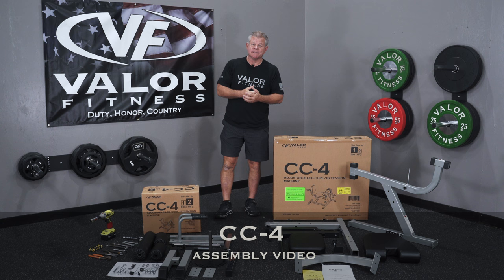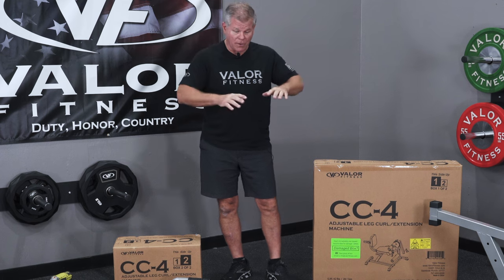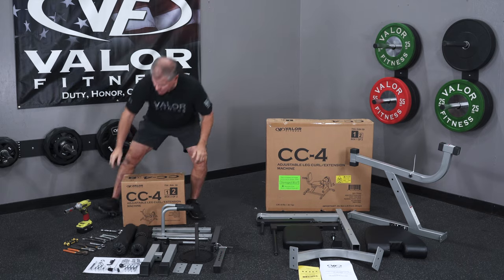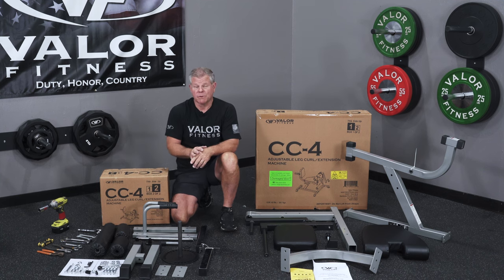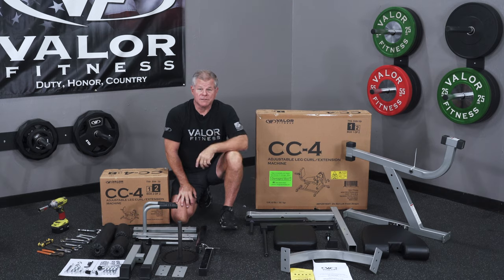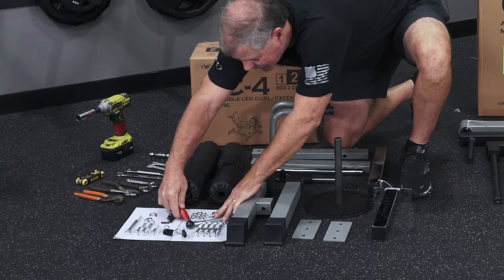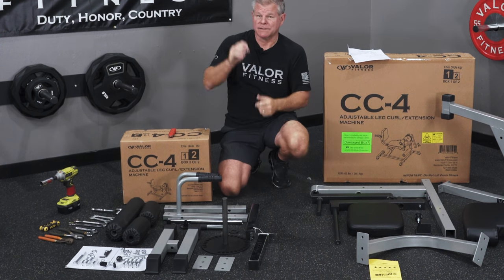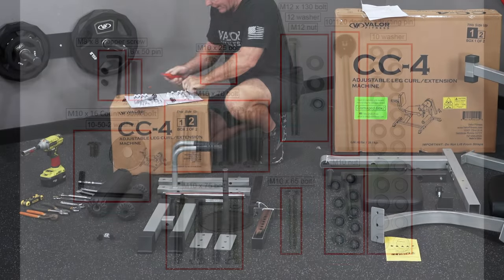CC-4, Leg Extension - Unboxing and Installation | Valor Fitness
Follow along with us as we unbox and install the Valor Fitness CC-4 Leg Press. You may need to pause and replay the video while following along.

Valor Fitness is committed to both the new and experienced fitness enthusiasts – whether it be cross-training, powerlifting, Olympic weightlifting, Strongman, etc., Valor’s 400+ product line offers items for fitness professionals, studios, and gyms while never forgetting the home user.

Since 2016, Valor Fitness has supplied equipment for over 100 events throughout the state of Florida ranging from 1-day events supporting 75 athletes to 3-day events supporting 1,000 athletes. To say our equipment is “battlefield tested” is an understatement. The amount of energy and precision being applied by the cross-training, powerlifting, weightlifting, and Strongman culture only adds to the design quality during our manufacturing process.

With Valor’s corporate office/distribution center located in Seminole, FL, we can seamlessly serve our clients throughout the country - our team is excited to provide you with an online shopping experience. If you have questions about your order or product please feel free to contact us via telephone and one of our experienced team members will get back to you as soon as possible.

00:10 - Unboxing and Intro
00:50 - Tools Needed
02:50 - Hardware and Parts Included
03:35 - Assembly